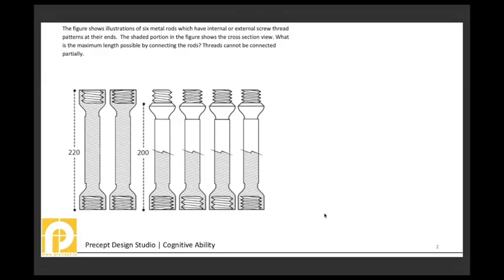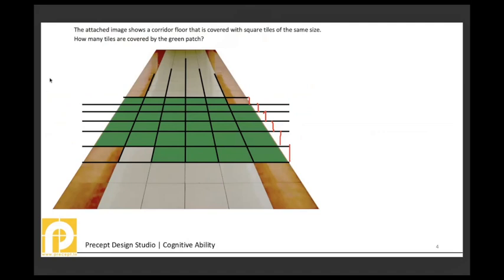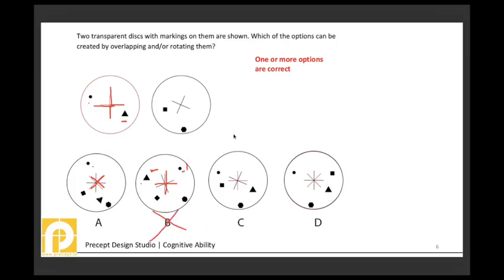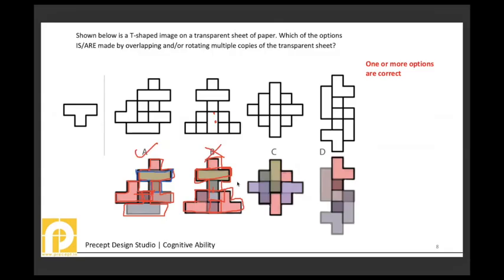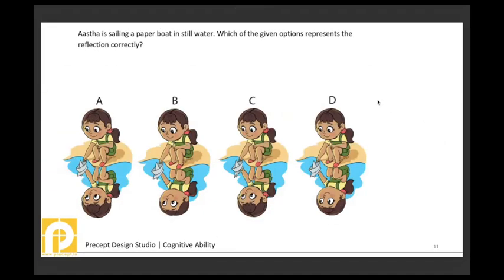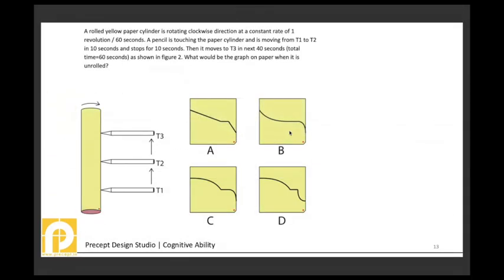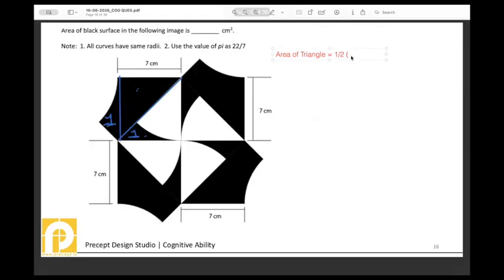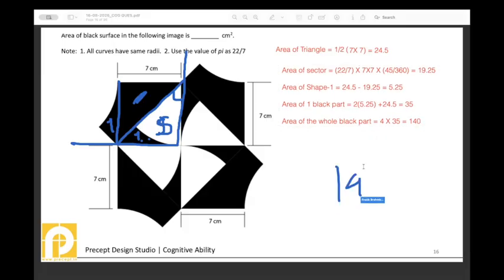Cognitive Aptitude for UCEED/ CEED/ Design/ NATA Entrance - Part-126